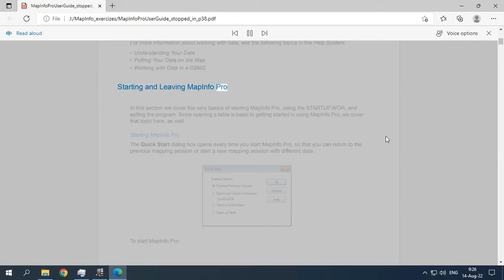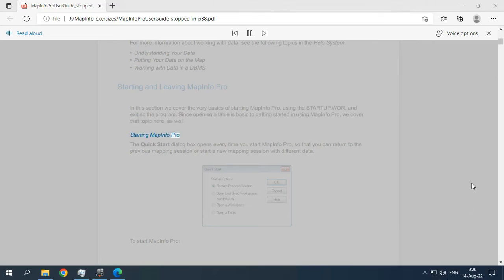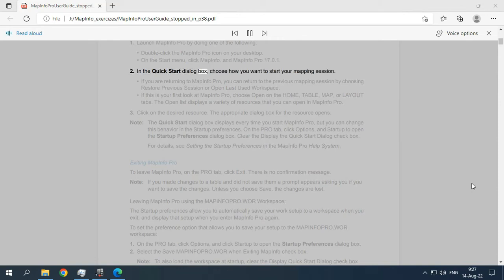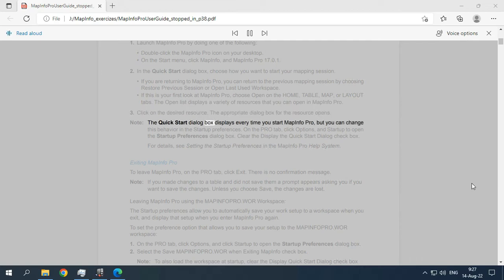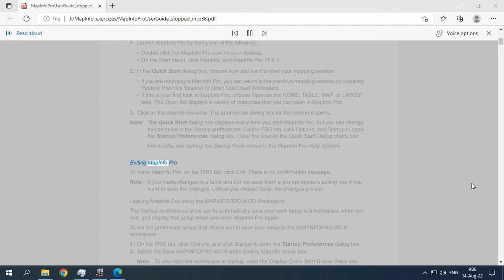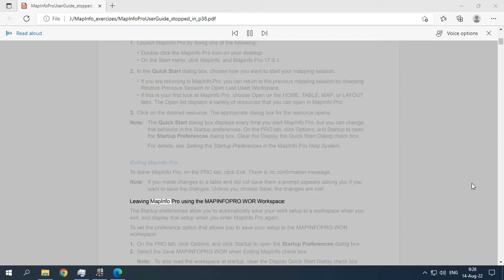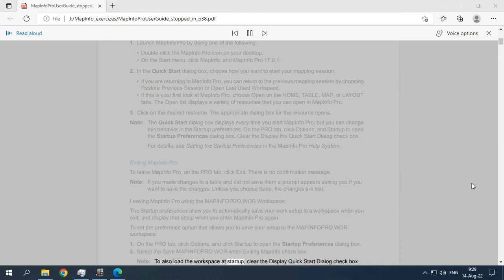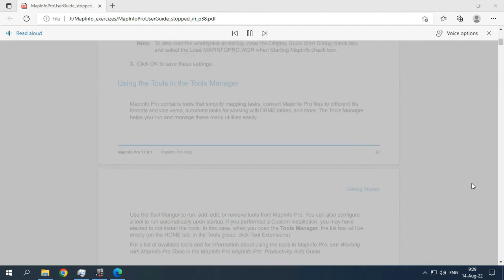Start and leave MapInfoPro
The Quick Start dialog box opens every time you start MapInfo Pro, so that you can return to the previous mapping session or start a new mapping session with different data.
The Quick Start dialog box displays every time you start MapInfo Pro, but you can change this behavior in the Startup preferences. On the PRO tab, click Options, and Startup to open the Startup Preferences dialog box. Clear the Display the Quick Start Dialog check box.
For details, see Setting the Startup Preferences in the MapInfo Pro Help System.